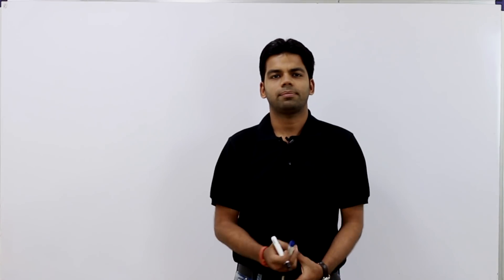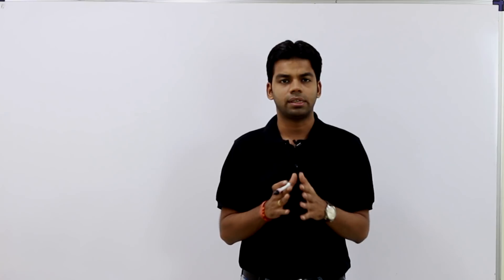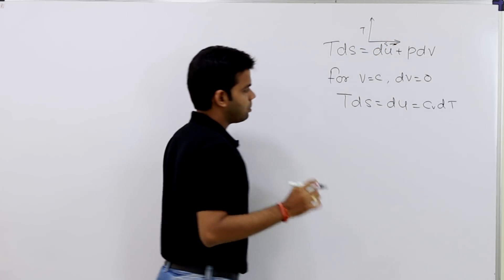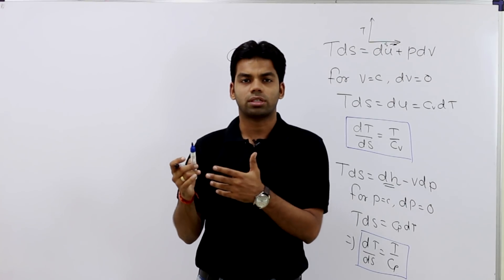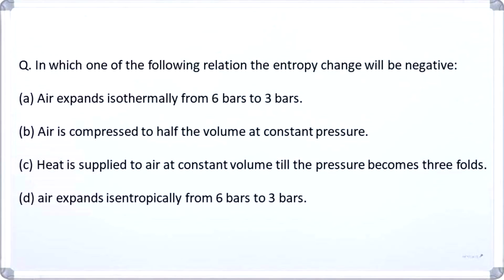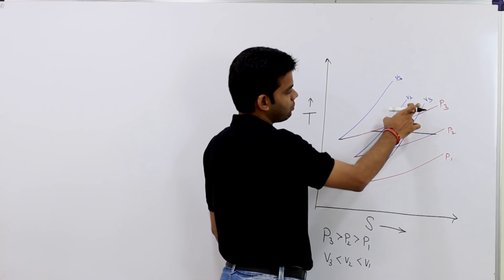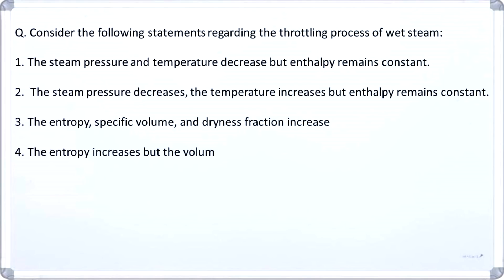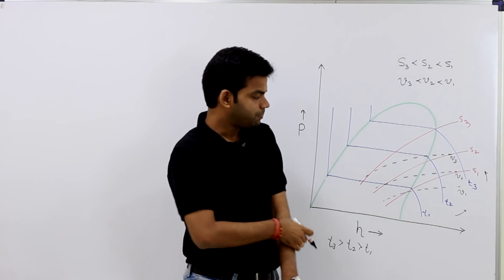Thermodynamics GATE/ IES Question trick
Small tricks may play wonder in GATE/ IES exam. Here is such small trick which may help you to solve questions of GATE/ IES very easily and quickly. For GATE Mechanical Thermodynamics subject

for our online courses